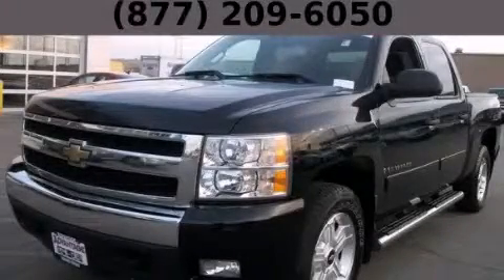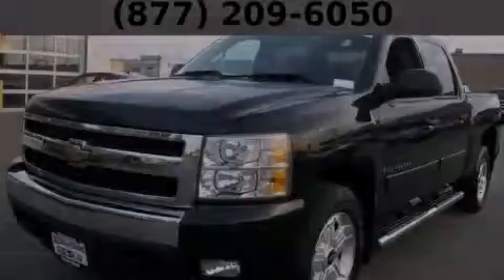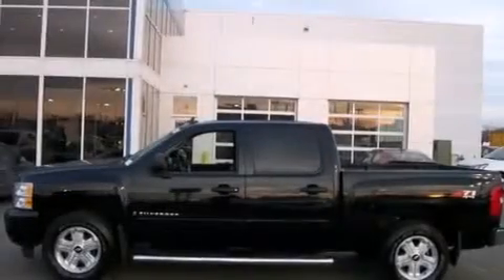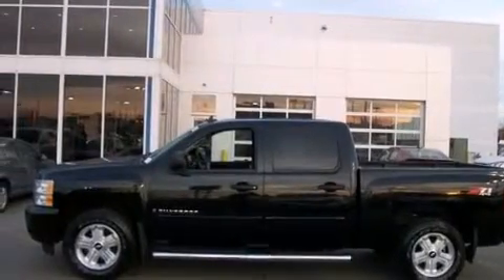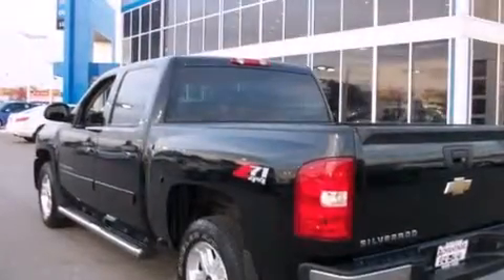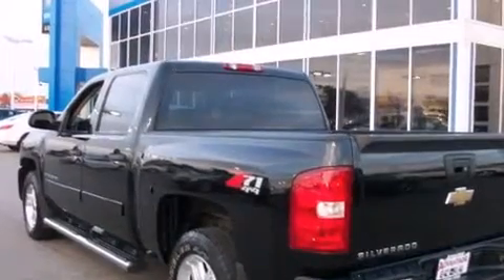2008 Chevrolet Silverado 1500 Hodgkins IL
Year : 2008
 Make : Chevrolet
 Model : Silverado 1500
 Engine : 5.3L Vortec 1000 V8 SFI Engine
 Trans . : Automatic
 Exterior : -
 Miles : 184,748
 Interior : -

 Pre-Owned 2008 Chevrolet Silverado 1500 Hodgkins IL